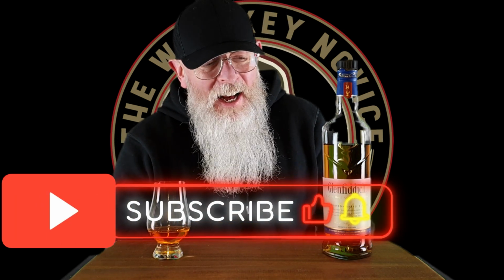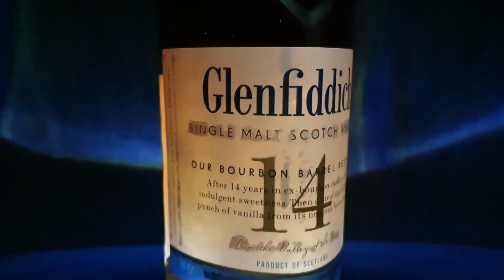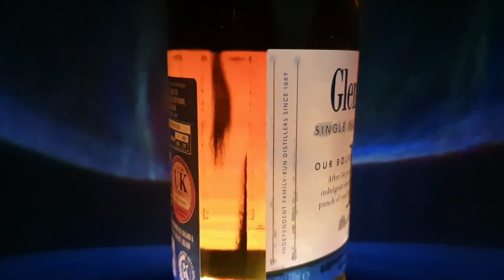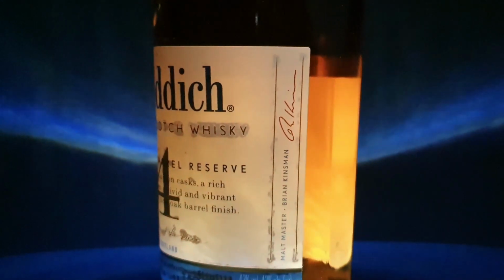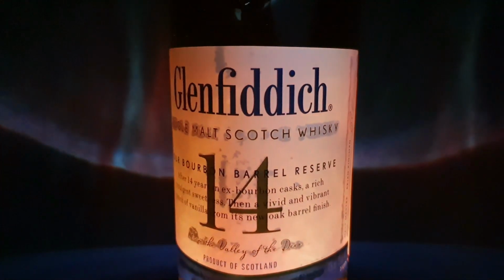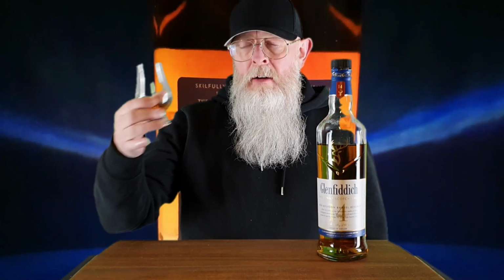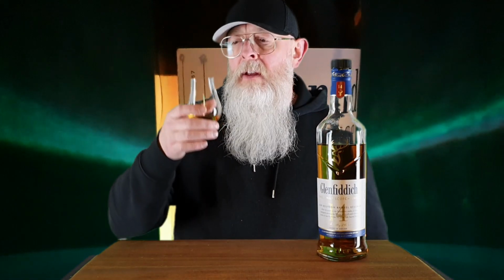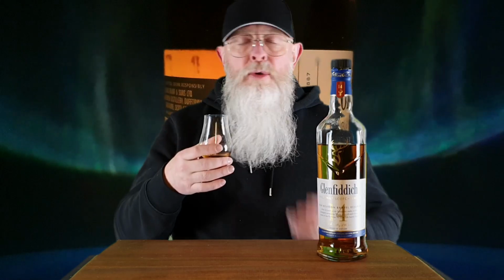Glenfiddich 14 review #263 with The Whiskey Novice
Glenfiddich, to me, is considered one of those..."Yeah I started there but, I've  moved on" kinda producers. But, why should it be!? They have some great expressions within their range (imo) and, this may be one!!

Additional Music: Me

Please let me know your thoughts and queries on this (or any of my other videos) in the comments section.

Single Grain: Whisk(e)y made by one distillery using one or a selection of grains (usually corn, wheat, rye, etc.). Also used to describe whiskies made in column stills.
Blended Malt: Whisk(e)y made by blending malts from more than one distillery.
Blended Grain: Whisk(e)y made by blending grains from more than one distillery.
Blended Scotch or Blend (any other country): Whisky made by blending malt and grain (whiskies) from one or more distilleries.
Pot Still: Predominantly made in Ireland. A style of whiskey made in a pot still using a mash consisting of at least 30% malted barley, at least 30% un-malted barley and, any other grain.

Chill Filtered: A process performed by some producers which sees the whisk(e)y chilled to around 0°to10°, before being screen filtered to remove oily residue left over from the maturation.

N.A.S. Non age stated whisky. No age on bottle.

U.S. Proof: Proof is 2 x ABV. Example…100 Proof = 50% ABV.
Imperial/British Proof: ABV is 4/7 of Proof. Example…100 Proof = 57.1% ABV.

This whisk(e)y was paid for by me and/or with the support of my Patrons. All views are my own and have not been influenced by 3rd parties. Except maybe Mrs Novice!